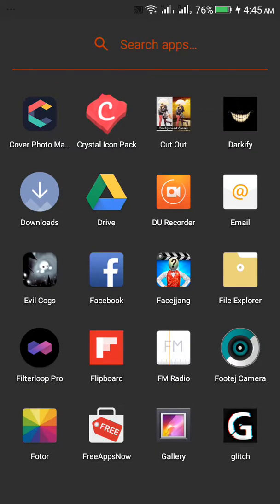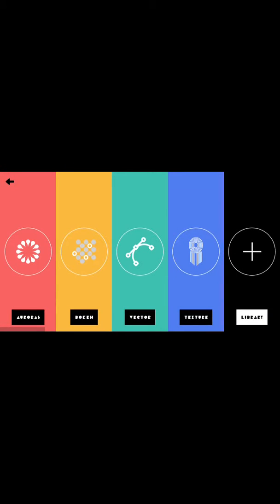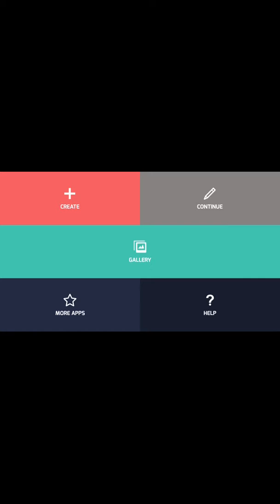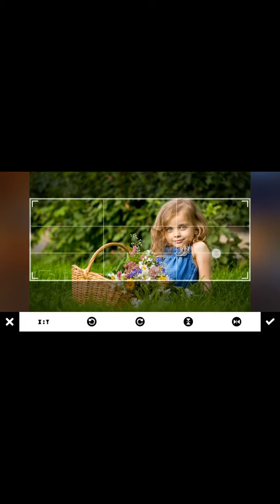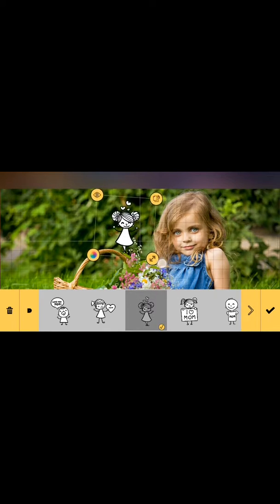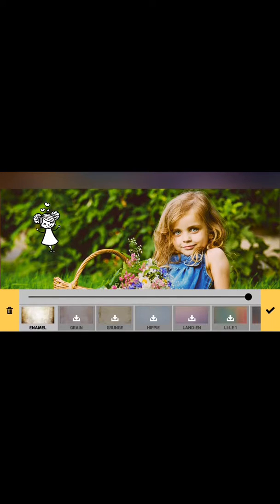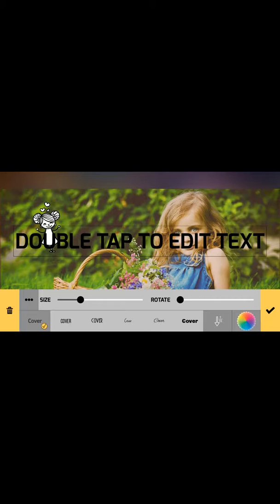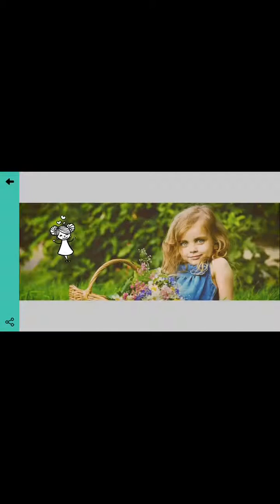Make your Facebook cover with this Android application Tutorial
Editing with Android

Make your Facebook_cover_maker with this Android application
Cover Maker - Flyer Maker & Flyer Designer
* Cover Photo Maker & Designer - Art of Maker Collection
Strengths inherited from Logo Generator & Logo Maker, Poster Maker & Poster Designer, Business Card Maker & Creator, we are honored to introduce the Art of Maker Collection - Cover Maker. Brand new things and more quality.

Cover Maker is a powerful tool that will let you design your own unique Cover Photos within seconds, especially it is very useful for creating cover photo for Facebook.

* Cover Photo Maker & Designer - Easy to use:
- Select the background photo from our designed library or import your own.
- Crop any type of size you want, many cropping preset.
- Add text, sticker, effects, and photo filters to make your best Cover design.

* Cover Photo Maker & Designer - Huge of categories - Design more convenient:

Cover Photo Maker & Designer is packed with over 400 custom made and perfected Cover Photos and they are separated into huge of categories. Each Cover Photo has its own custom presets for faster and easier creations. Feel free to change these presets and go creative with any Cover Photo.

 Auroras,
 Bokeh,
 Vector,
 Texture,
 Summer,
 Autumn,
 Colorful,
 Spring,
 Fresh,
 Vintage,
 Winter,
 Photo,
 Abstract,
 Floral,
Hand draw,
Pattern,
Tiled,
And more...

- Typography & Artwork -
Over 80 Fonts
Over 200 hand-picked and adjustable textures to further personalize your creations.
Add unlimited elements of text & artwork to your creations and resize, move, rotate, color and fade any element.

* Cover Photo Maker & Designer - Control your cover design:
- Support many different size of cover design (facebook, twitter, google+, youtube)
- different type of effects you can apply on images
- Many font styles that suitable for design a cover.
- Colorful for background, sticker, elements.

* Cover Photo Maker & Designer - Get it right now!
Cover Maker is the app that you can create great cover image for your social networks. Cover Maker is specially designed for the people who regularly changes their cover picture on their social networks.